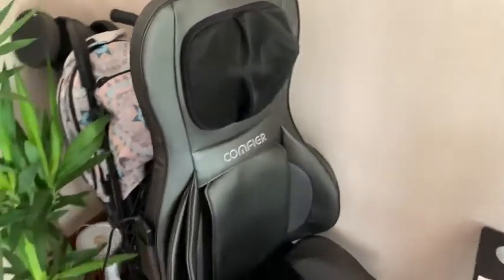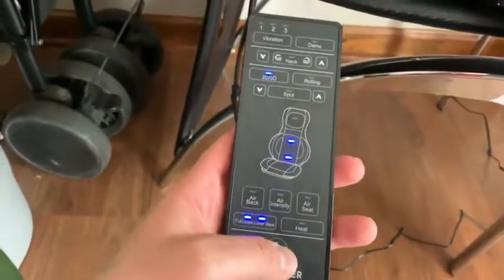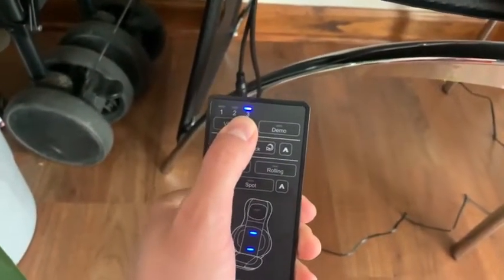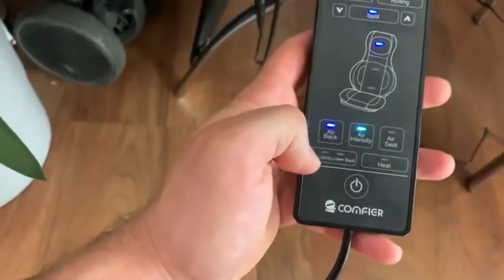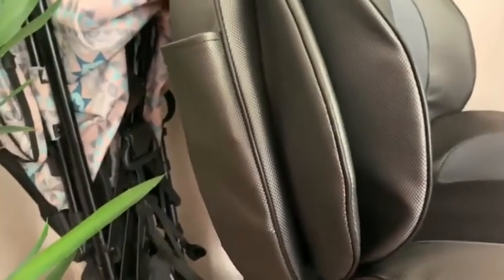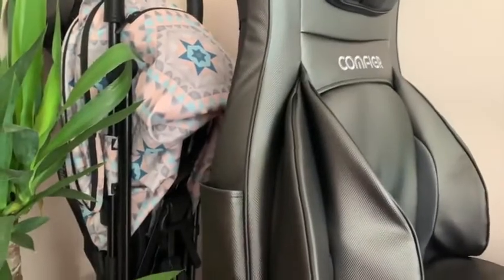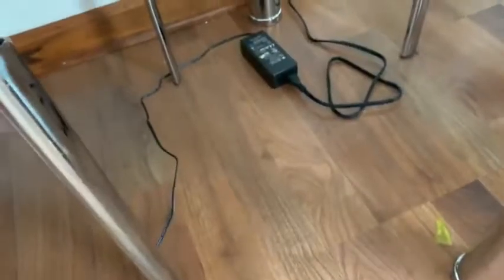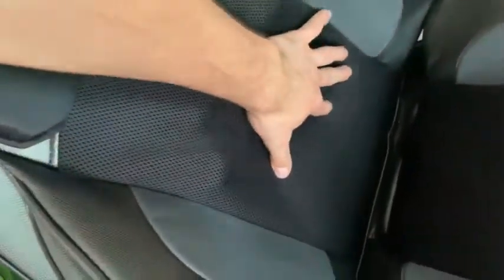Comfier Shiatsu Neck & Back Massager | 2D/3D Kneading Full Back Massager | Adjustable Air Compress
Comfier Shiatsu Neck & Back Massager | 2D/3D Kneading Full Back Massager | with Heat & Adjustable Air Compress | Massage Chair Pad | for Shoulder Neck and Back Waist Hips

OMNI DESIGN,RELAX FULL BODY -The massage chair utilizes innovative 2D/3D Finger Pressure Shiatsu, Rolling, Air compression, Vibration and Heat functions to provide you an omni comfortable massage to soothe muscles and ease tension like a spa massage.

CREATIVE 2D/3D SHIATSU MASSAGE - The Shiastu Neck & Back Massager with Heat, it has 4 rotation nodes to provide deep kneading massages for neck and shoulder. This massager incorporates our latest innovative technology, the massaging nodes move inward & outward motion to create 2D or 3D finger pressure shiatsu massage with double comfort for your back.

ADJUSTABLE ROLLING & SPOT MASSAGE–The chair massager features soft rolling massage along the back spine combats muscle pain across the whole back, and the width between two massage heads can be adjusted to fit the body. SPOT massage function allows you to concentrate massage on one area for pin-point relaxation. Also you can choose Full back, Upper back or Lower back to massage the target area as desired.

OPTIONAL HEAT & ADJUSTABLE AIR MASSAGE– The Shiatsu back massager has optional infrared heat function that delivers gentle warmth to further relax tension muscles. ADJUSTABLE AIR

COMPRESSION -Air massage on waist and hips from 2 airbags helps relieve tension indulging yourself in full-coverage and deep tissue massage by the massage chair. Three adjustable intensity levels are available.

ULTIMATE COMFORT–Place this seat massager on a sofa, couch, recliner, office chair or dinning chair to enjoy a therapeutic massage in the comfort of your home ! 100% MANUFACTURES GUARANTEE : For any reason, if this massage chair pad does not meet your expectations, return it for full refund within 30 days.